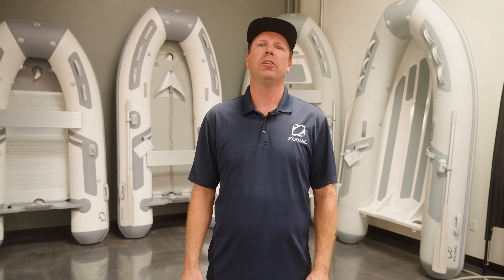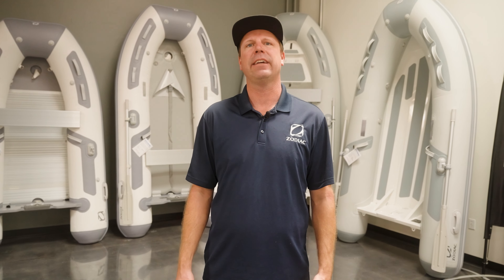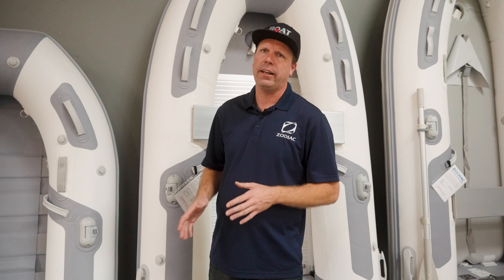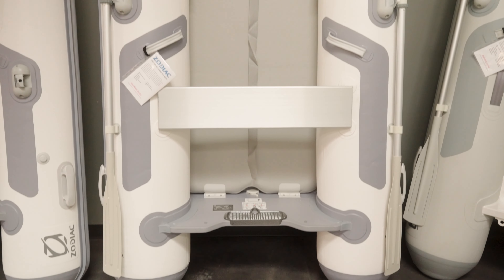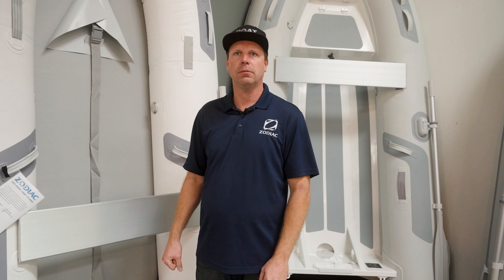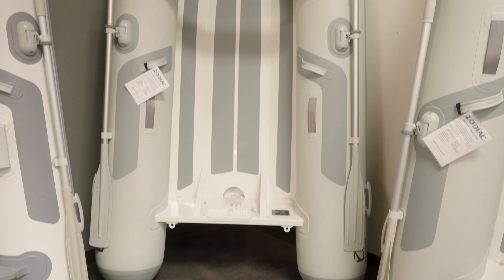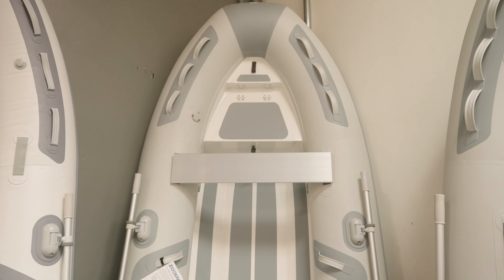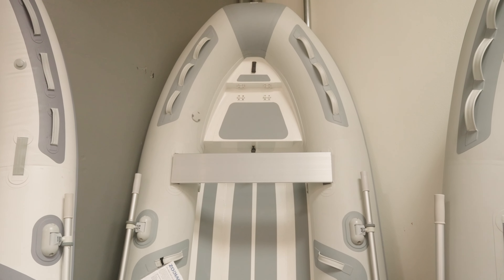Zodiac Cadet Series Overview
The Cadet Series from Zodiac Nautic. Follow along as we take a look at the full lineup of Cadet RIB Boats from Zodiac.

Compact and easy to stow in a cockpit locker, the Cadet holds its own against bigger models. Its progressive-diameter buoyancy-tube provides improved stability. Cadet's have an outstanding lifespan and guarantee a high safety level for their owners due to the closure of the float welded and the glued overlap.

Choose your floor from an extensive range: the Aero Series are comfortable and light, thanks to the H2P inflatable floor. The high-performance aluminum-floor Aluminum Series models have an inflatable keel enabling them to plane rapidly and improving maneuverability. Fitting the slatted floor in the Roll Up Series simply involves inflating the buoyancy tubes; stowage is just a matter of folding it into its carrying bag, no need to remove the slats. With so many options to choose from, there is certain to be a Cadet to fit every boater's needs!